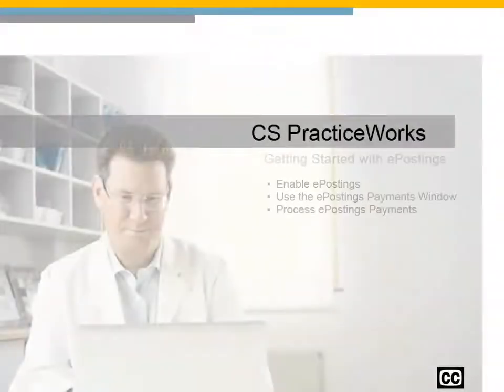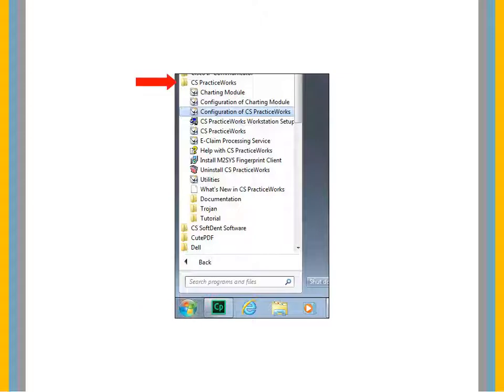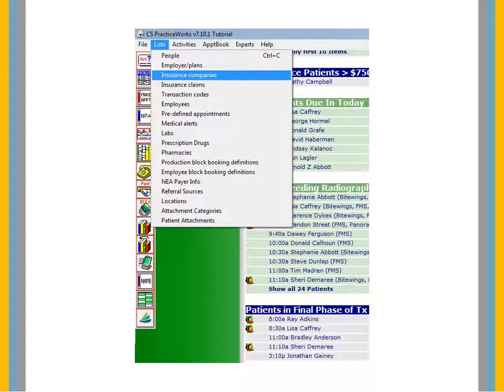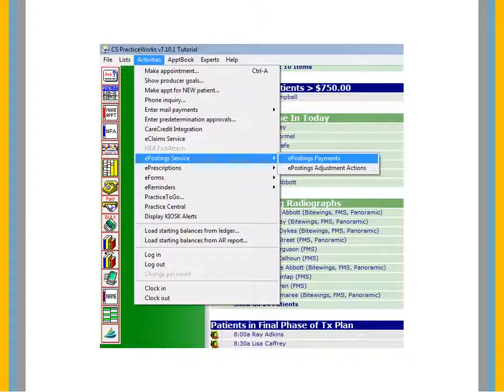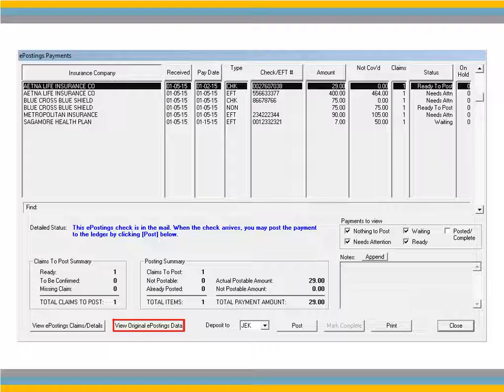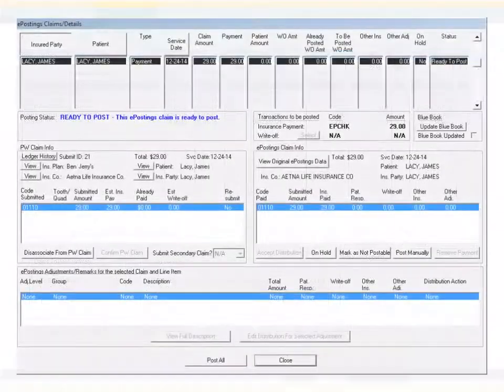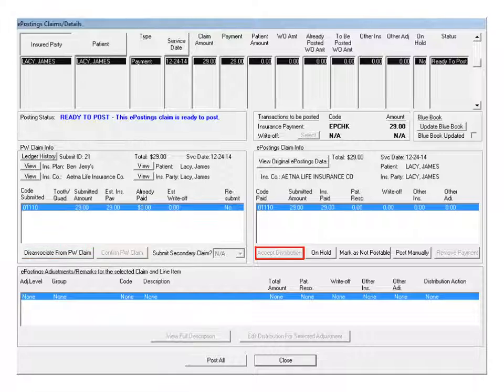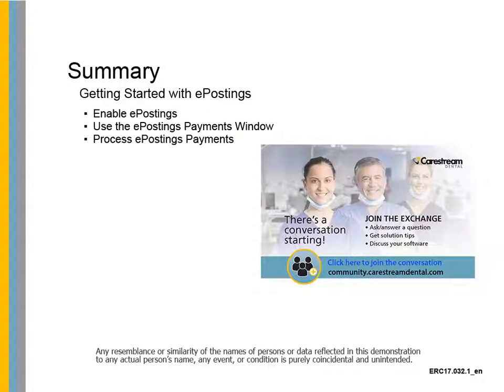PracticeWorks: Getting Started with ePostings Recorded Class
This recorded class is designed for all team members and provides instruction on how to get started using ePostings with PracticeWorks practice management software. By the end of this class, you should be able to access pending ePostings, edit distributions, post an ePosting, delete an ePosting, and view posted ePostings.